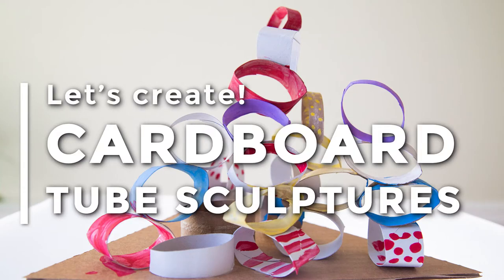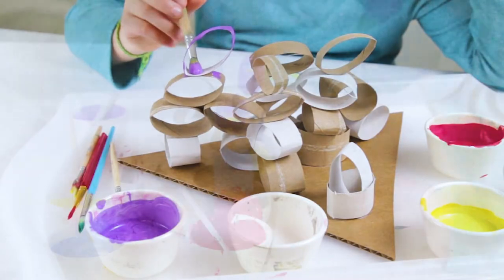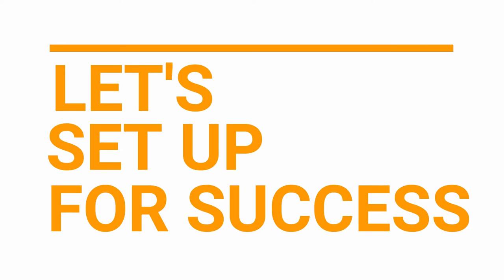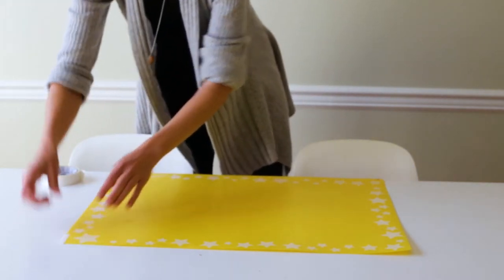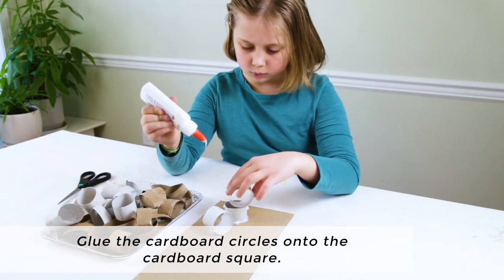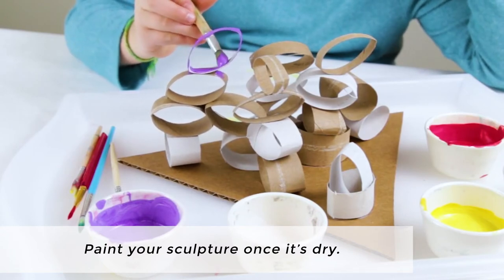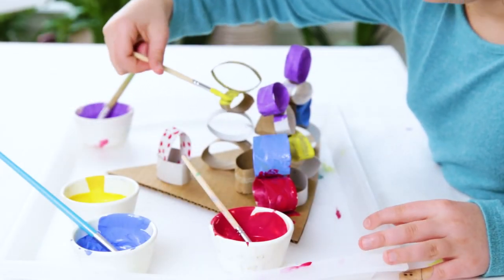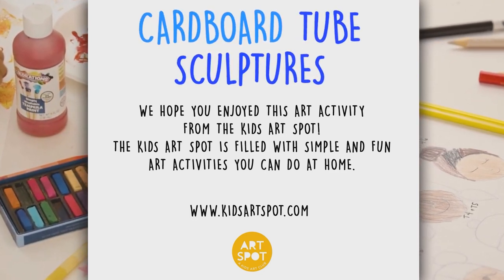Easy Art for Kids; Cardboard Tube Sculptures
Use cardboard tubes to create these fun sculptures inspired by Barbara Rucci of Art Bar Blog.  This is such a fun way to explore building with circles! And be sure to try these 5 fun ideas to DIY cardboard into cardboard toys and building materials for kids

MATERIALS:
•Cardboard tubes
•Cardboard square
•Scissors
•Glue
•Tempera paint

INSTRUCTIONS
1.  Cut the cardboard tube into sections crosswise (adult step for younger kids), so you have a lot of cardboard circles.
2. Using the cardboard square as a base, glue the cardboard circles onto it, building them up to create a sculpture.  Let dry.
3.  Paint your sculpture.
4.  Display!